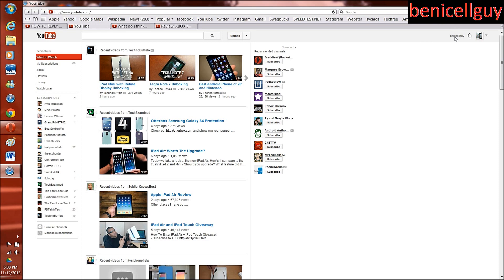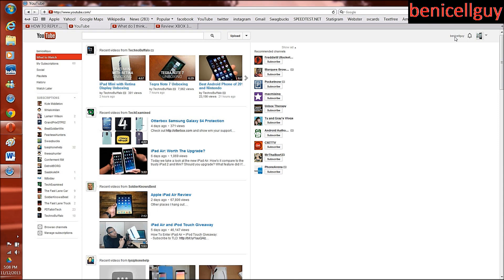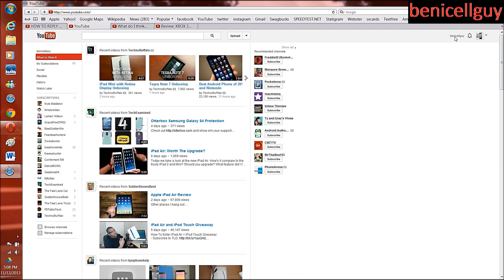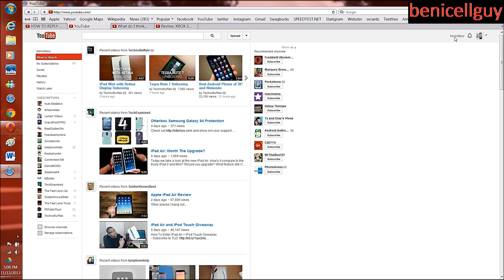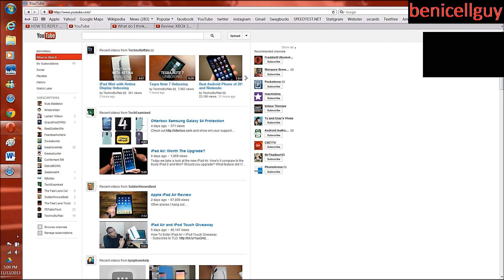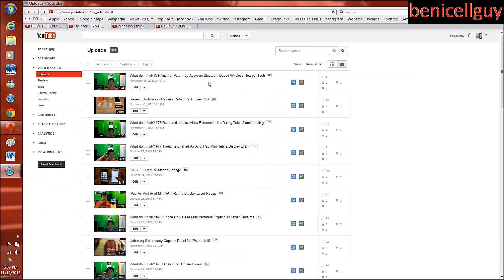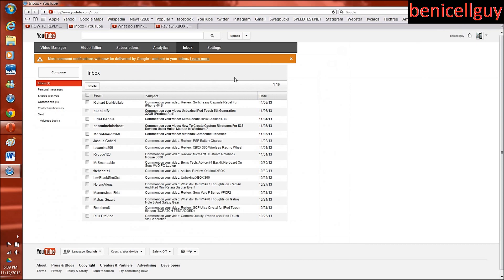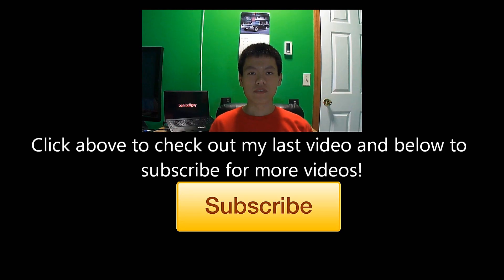How to Check Your YouTube Inbox (Nov. 2013)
The day this video is posted is in the middle of November where a new YouTube layout has taken place. Due to this layout, you are required to have a Google+ account to take advantage of certain functions. When having a Google+ account, now the access to your YouTube inbox has changed and there are people who are confused to find it. In this video, you are going to find out how to get to your inbox so you can access it whenever you like.